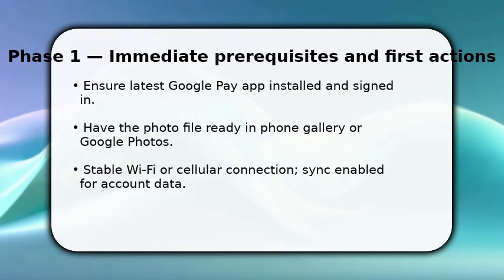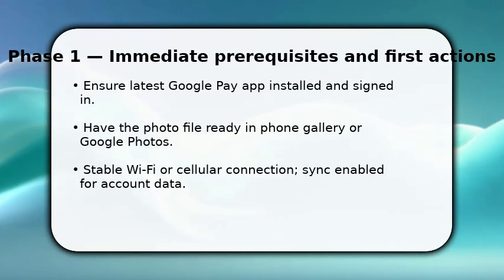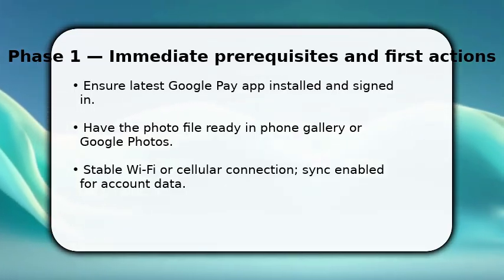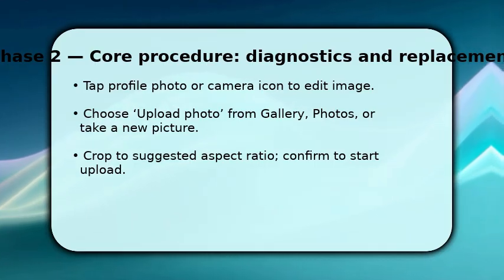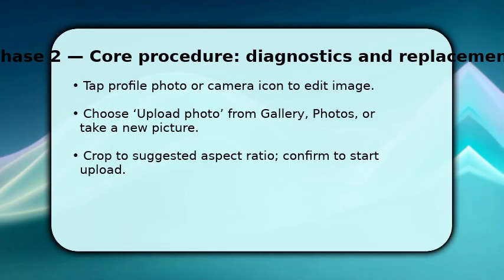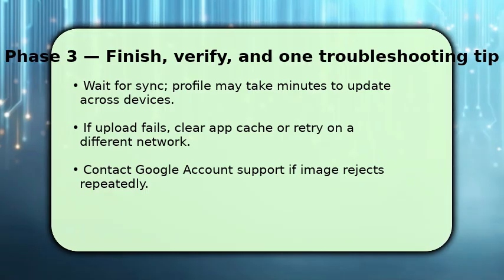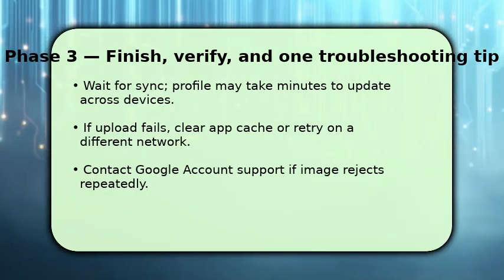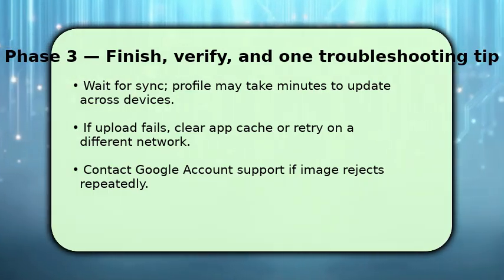How to Change Photo on Google Pay (full Guide)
How to Change Photo on Google Pay (full Guide) | 🔒 Surfshark VPN Deal — Stay private and secure. $1.99/mo + 3 Months Free ▸

Discover the step-by-step process of changing your photo on Google Pay with our comprehensive guide. Learn how to update or remove your profile picture, ensuring a secure and personalized experience within this essential digital wallet tool.